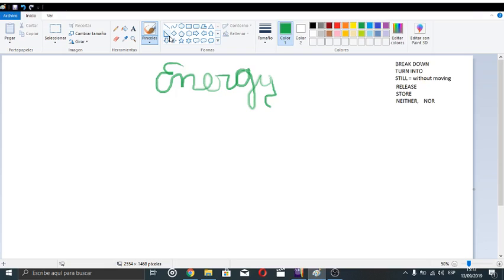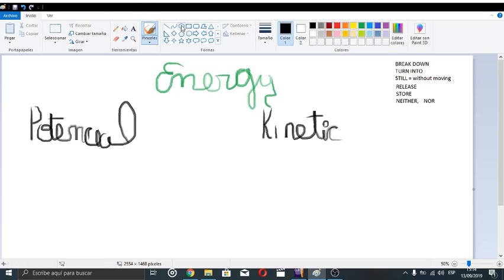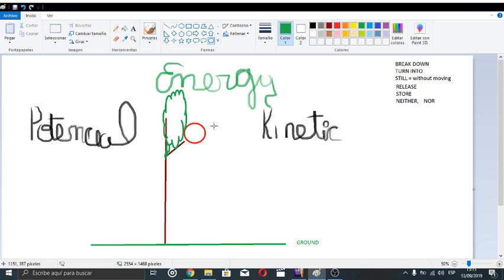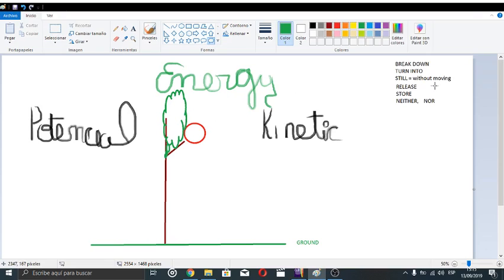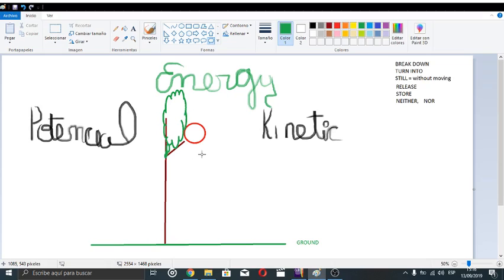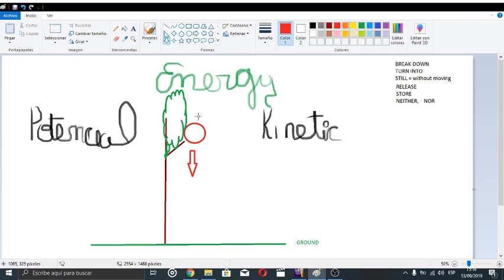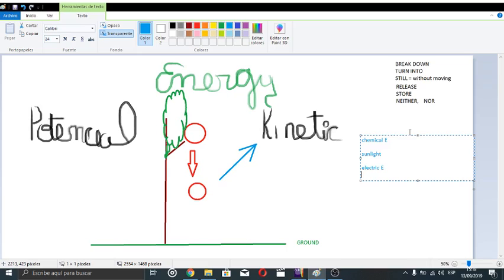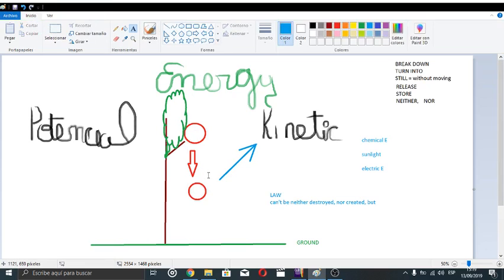Energy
learning English with our previous kownledge in basic subject in the school.